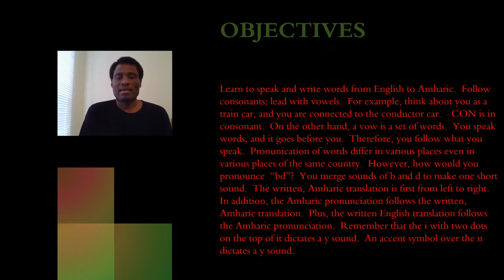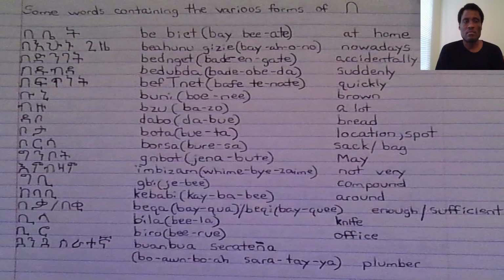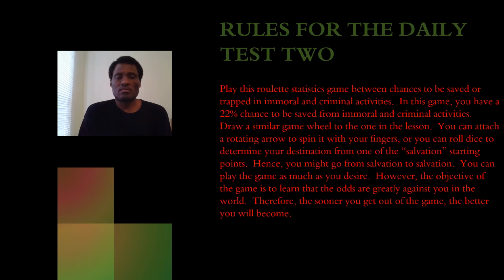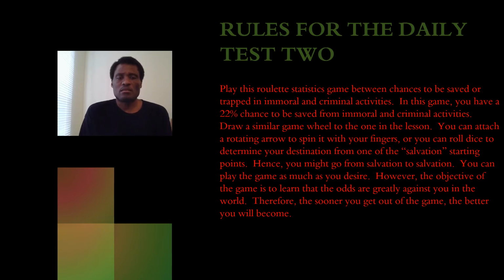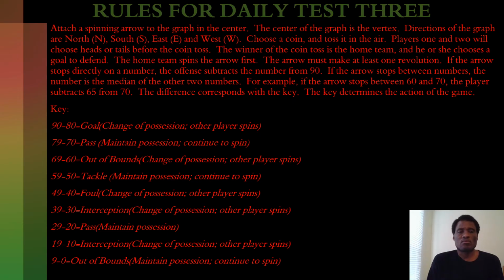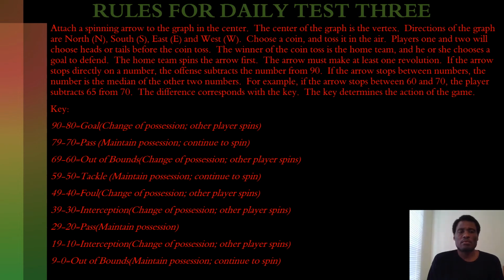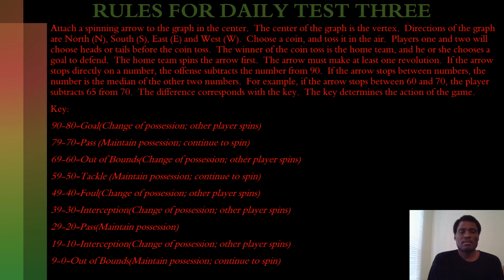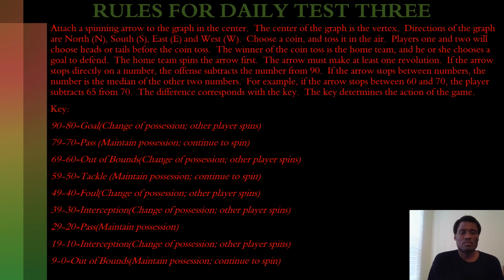PROJECT RESTORATION SCHOOL-DAY FORTY-ONE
WADA JIR BAA AWOOD LAGU YEESHAA.